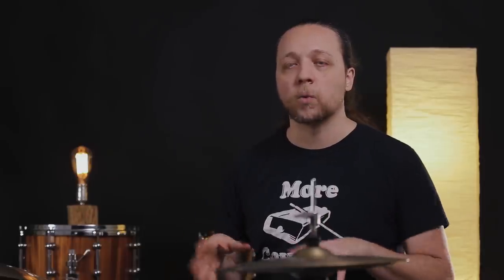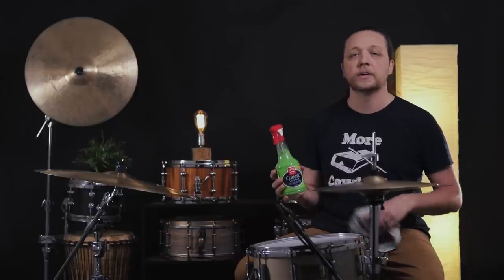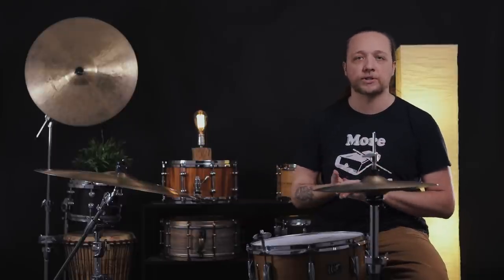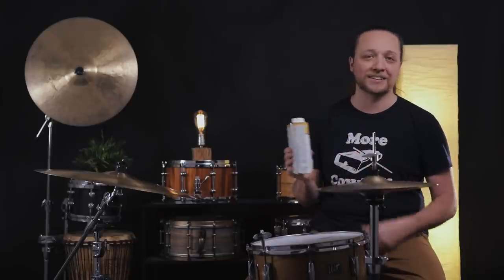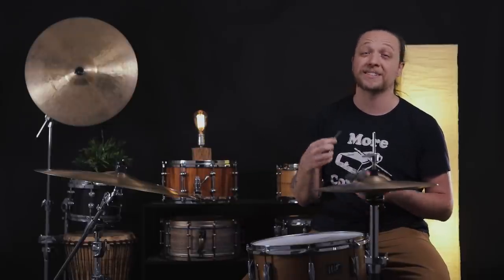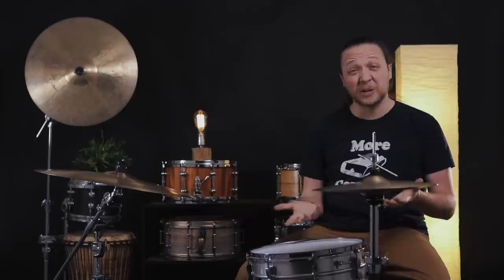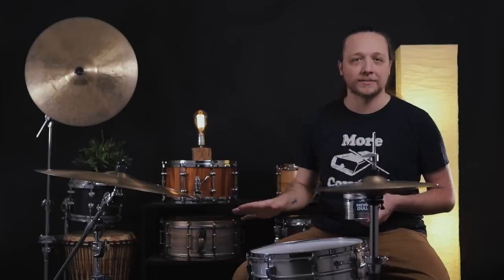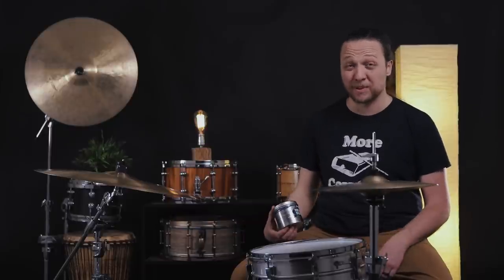Basic Drum Shell/Hardware Cleaning & Maintenance | Season Three, Episode 36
Drums are generally beautiful instruments and can last beyond a lifetime if taken care of. This week we explore some methods for cleaning drum shells of various types along with some approaches for cleaning hardware. We’re featuring a lacquer finish, stain/satin/raw finish, and an aluminum shell.

Please note: there are plenty of alternatives out there and we’d LOVE to hear what you’ve had experience with in the past. These have worked quite well for us! Please ALWAYS test these methods in a small, hidden area on the drum in the event that the results aren’t positive. We do not accept responsibility in any way.

Lacquer Shell: Griot’s Garage 3-in-1 Ceramic Wax
Satin/Raw Shell: Watco Tung Oil
Tension Rods: White Lithium Grease
Hardware: 0000 Steel Wool
Aluminum Shell: Eagle One Nevr Dull

Can't get enough of Sounds Like a Drum? Want to access to our brand new cymbal series?

Signal chain:
Full kit: AKG C414 at drummer's perspective
Snare drum & tom tom close mics: Shure SM57
Bass drum: AKG D112 outside

Drums:
Pearl Masters Maple Custom Extra snare
Witt Percussion Beech Steam Bent snare
60’s Ludwig Acrolite snare
60’s Gretsch Round Badge Bass Drum (20x14”)

Drumheads:
Snare: Evans G12 / Snare Side 300
Bass Drum: Evans G12 Coated (batter & reso)

Hosted by: Cody Rahn
Production: Ben O'Brien Smith @ Cadence Independent Media
Production Partners: Evans Drumheads, Promark Drumsticks